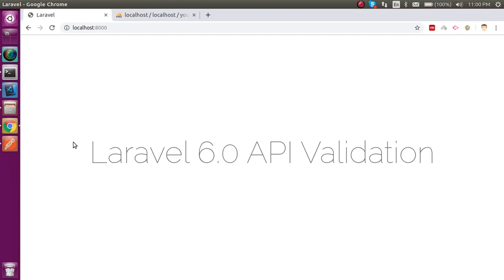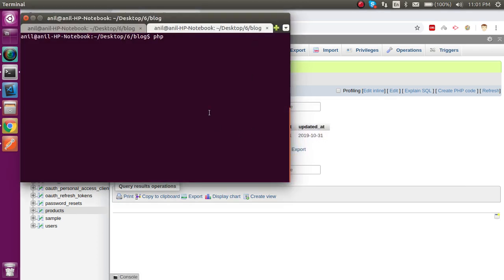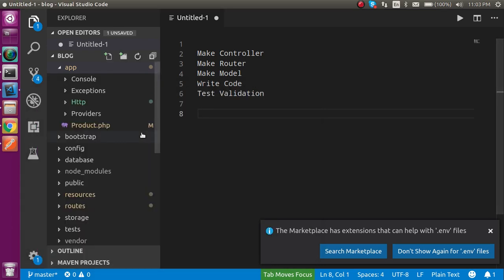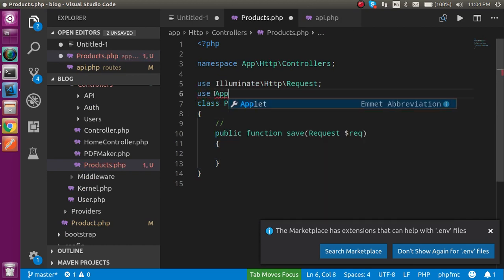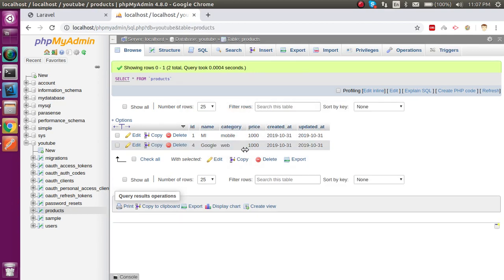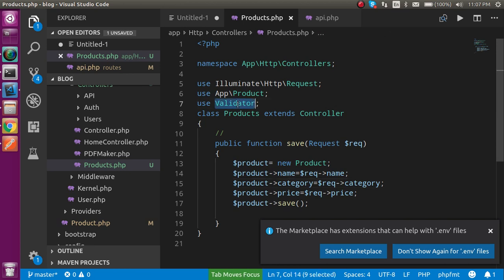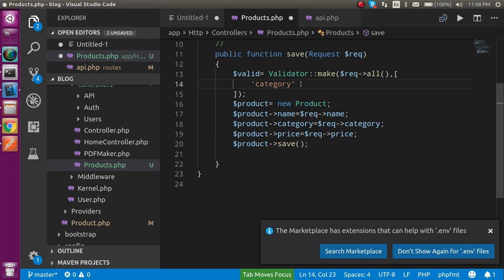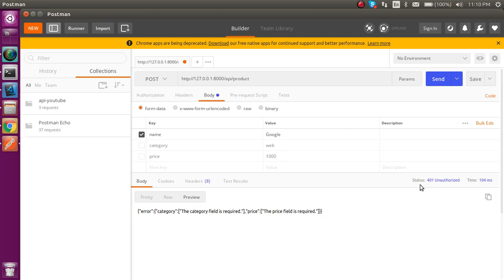Laravel 6 Api tutorial #5 api validation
In this laravel  we learn how to validate  a  Api with simple example validation  by anil sidhu.